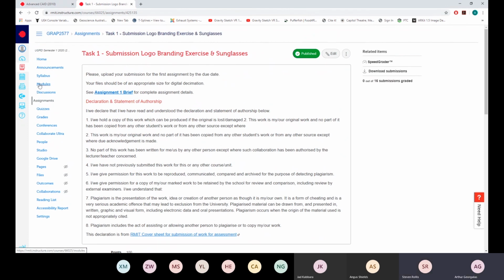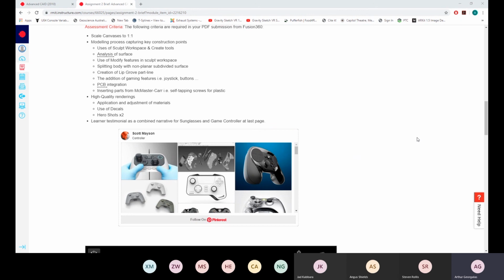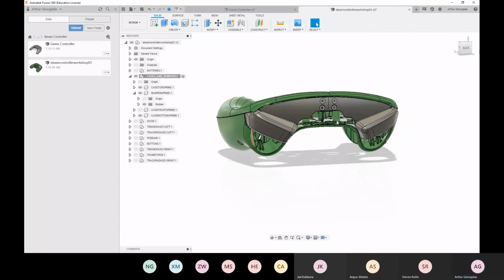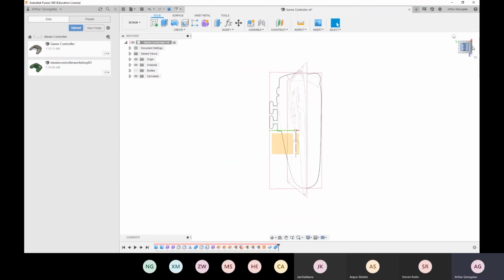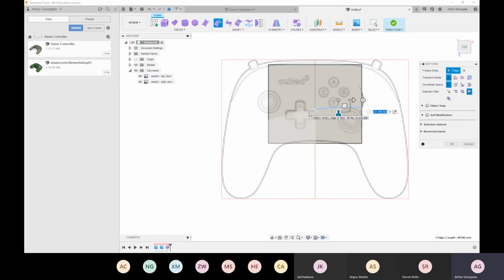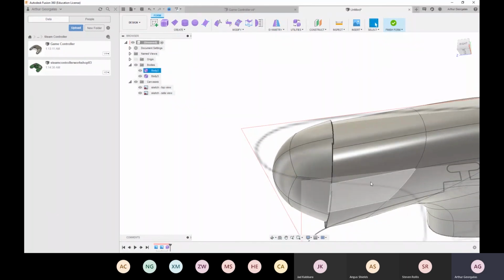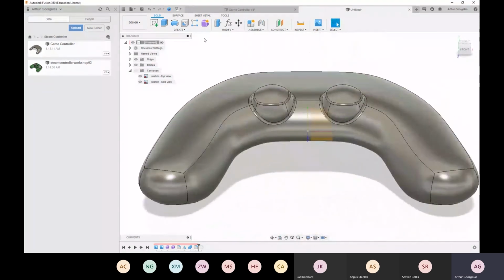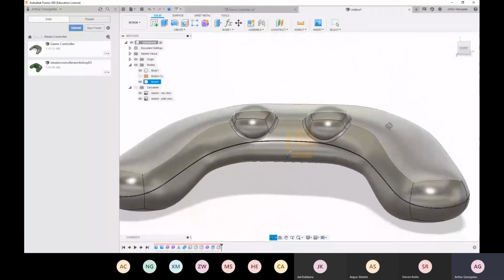Advanced Cad Week 4 Online Class